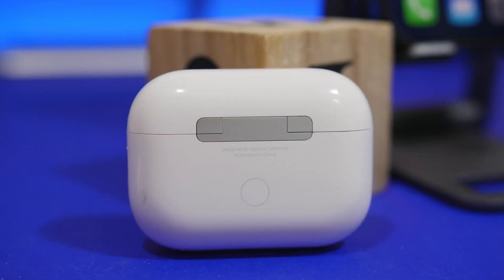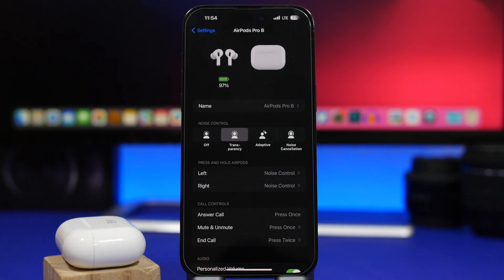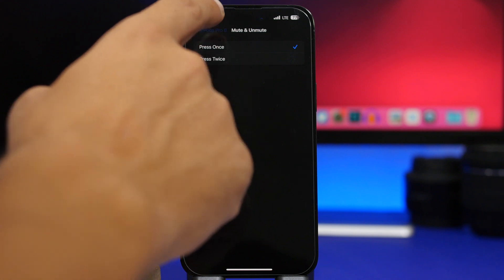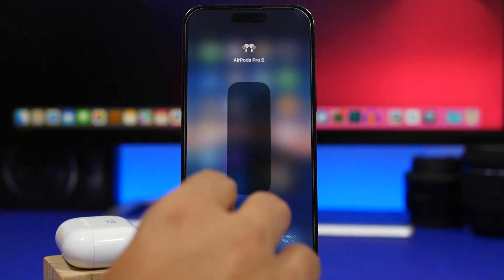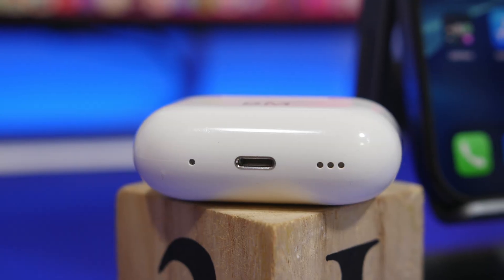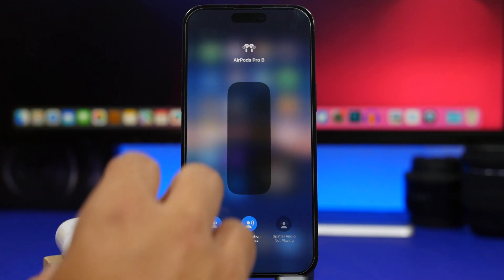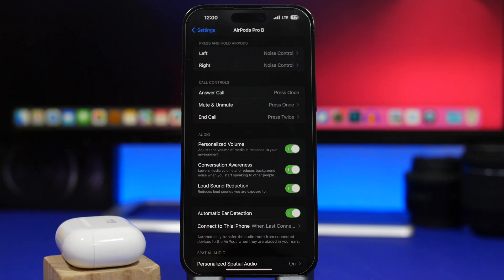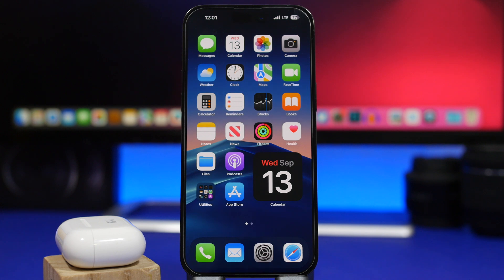AirPods Update 6A300 / 6A301 Released - What's NEW !?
AirPods & AirPods Pro new firmware 6A300 / 6A301 have been released with new features and changes making this a great new update for AirPods users.

In this video you can learn more about the 6A300 / 6A301 update, all the new features and how to try to install this update faster on your AirPods.

How to install 0:00
New Features 1:20